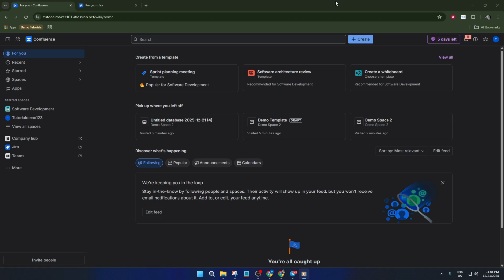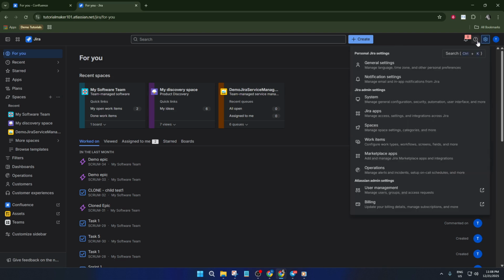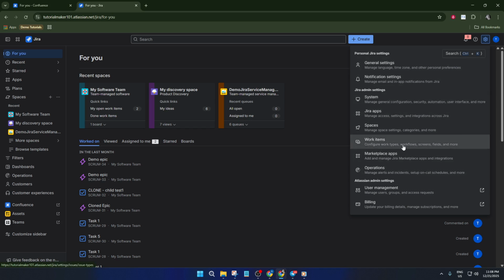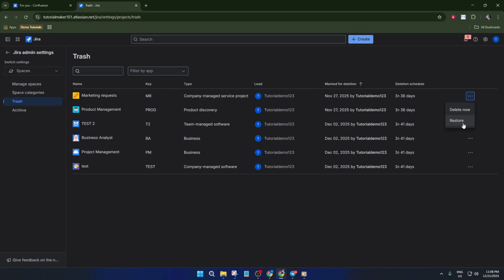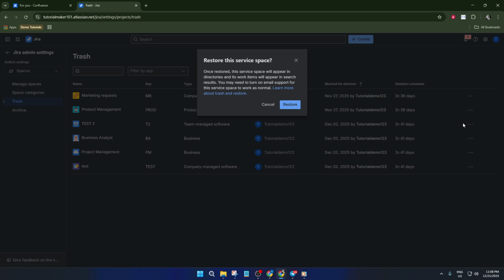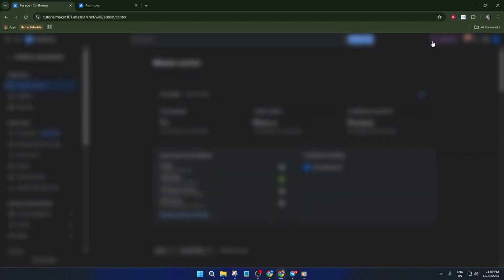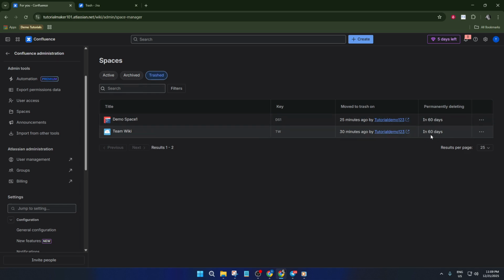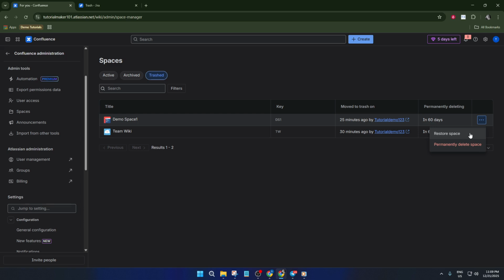How to Restore Deleted Jira Project or Space (Best Method)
How to Restore Deleted Jira Project or Space (2026 Guide)

Learn how to complete this Jira task with this detailed step-by-step tutorial. This guide explains the process clearly and helps you use Jira features more effectively.

In this video, you'll learn how to:

✅ Complete the task in Jira step by step
✅ Configure the required settings correctly
✅ Understand the Jira workflow and available options
✅ Avoid common mistakes while managing Jira projects
✅ Improve your Jira productivity and project management skills

This tutorial is useful for Jira beginners, developers, project managers, administrators, and teams using Jira Cloud.